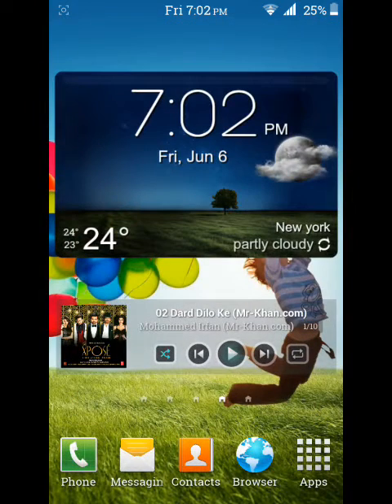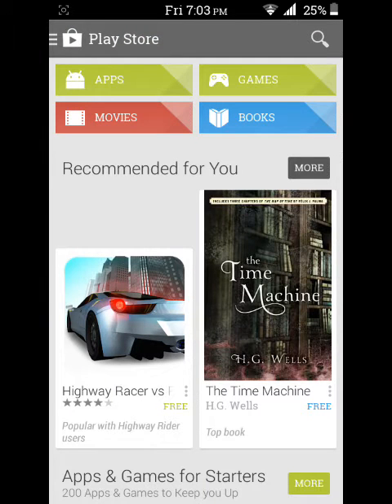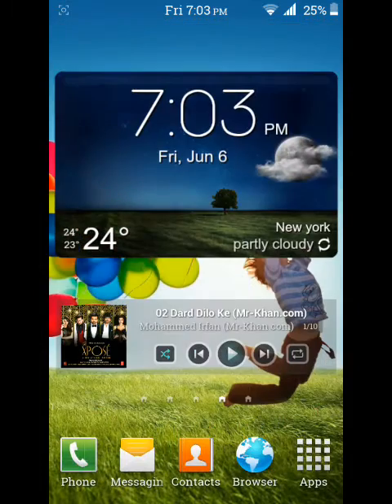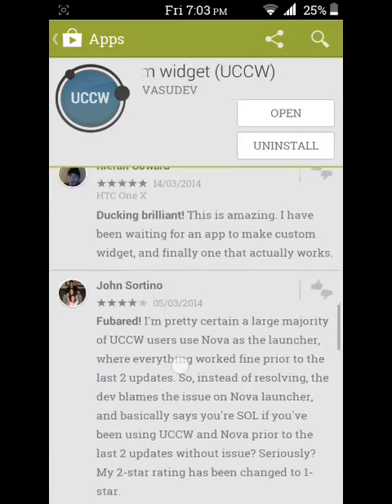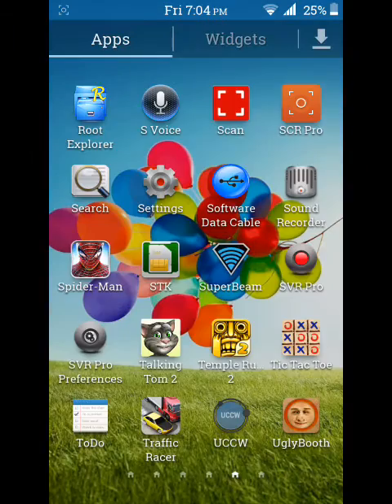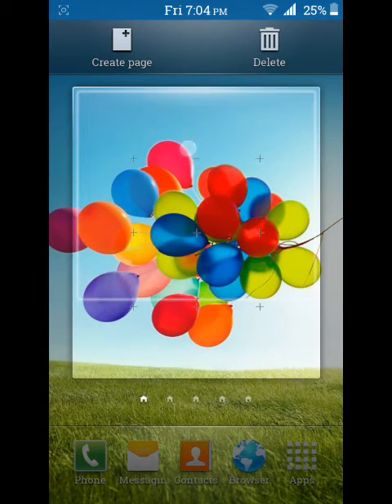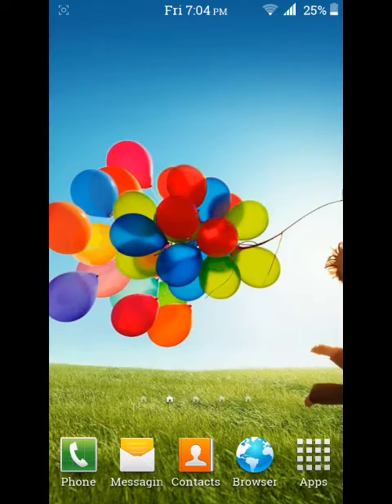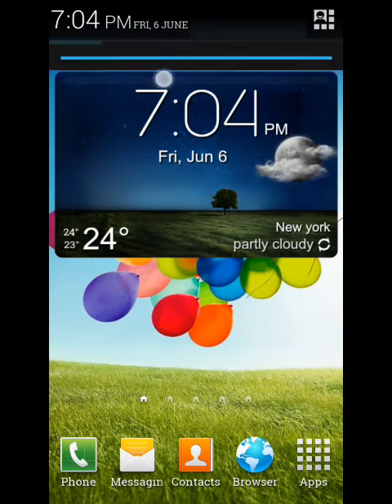S3 weather widget for canvas 2.2 (no root needed)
Touchwiz weather widget for canvas 2.2 (any andriod)